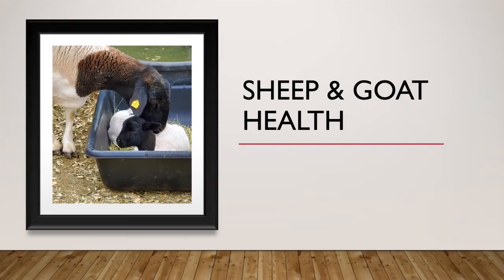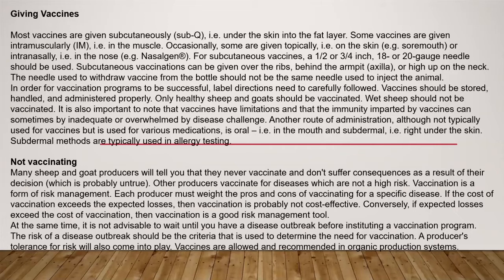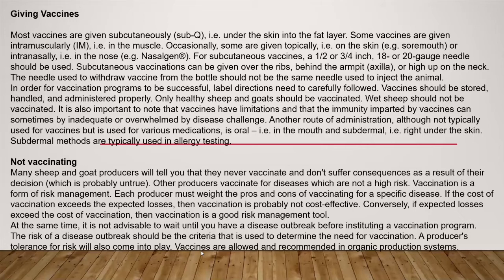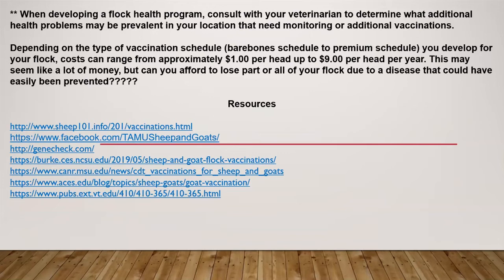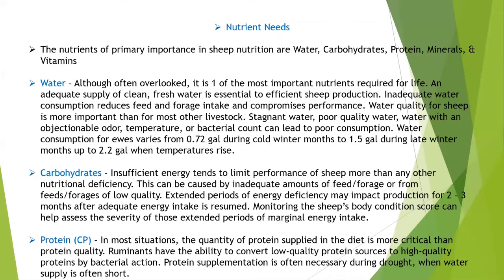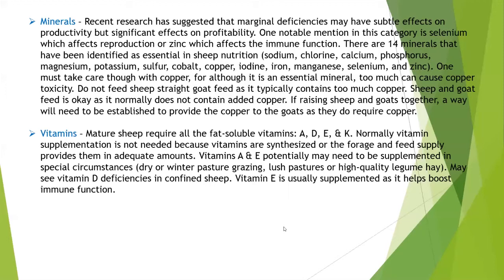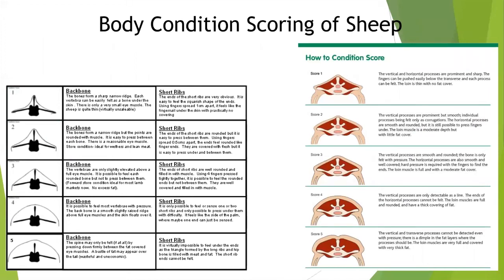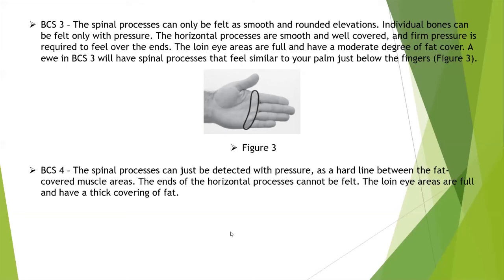Basics of Sheep and Goat Health Part 2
In this series, we will be discussing basic sheep and goat health issues and how to take care of some of the various issues that can crop up in a flock. A good working relationship with your local large animal veterinarian or small ruminant specialist is highly encouraged.